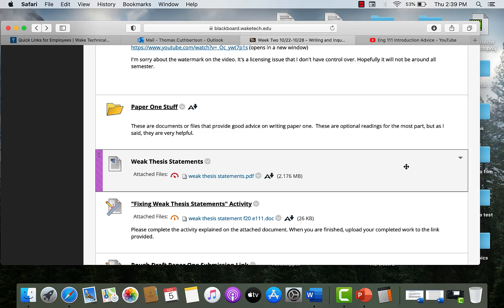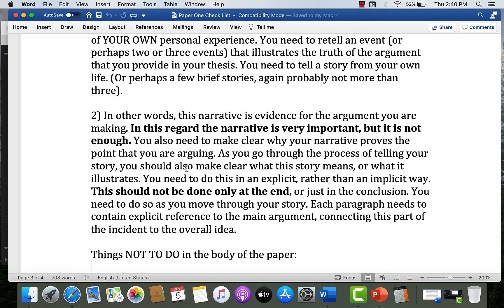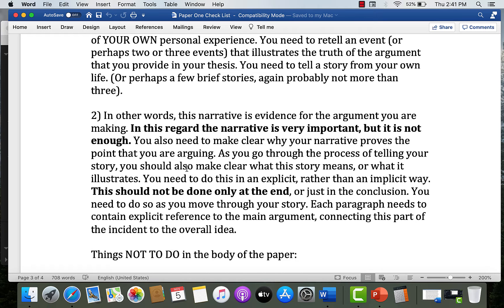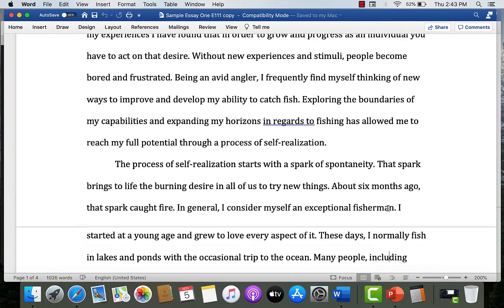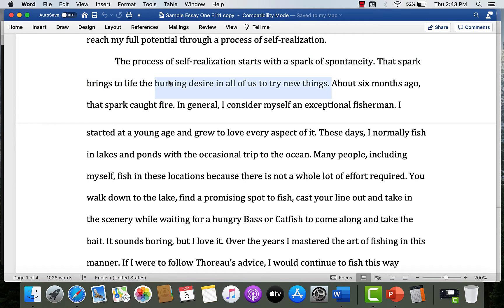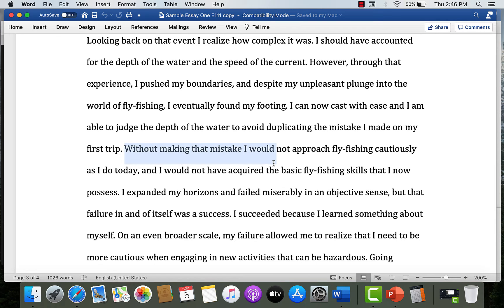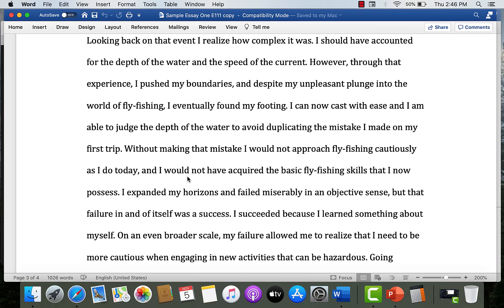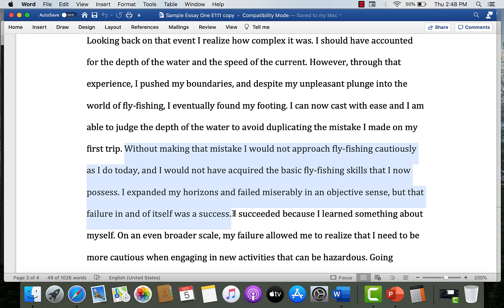Eng 111 Advice on Body Paragraphs